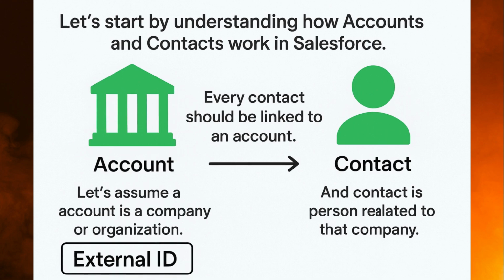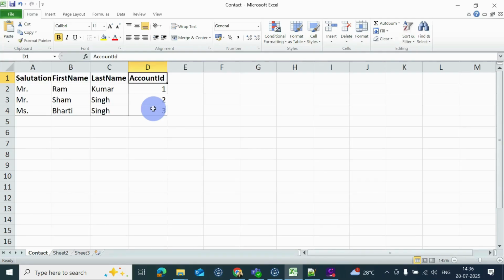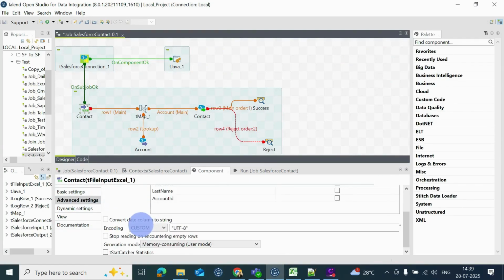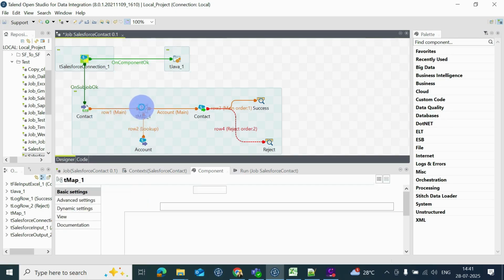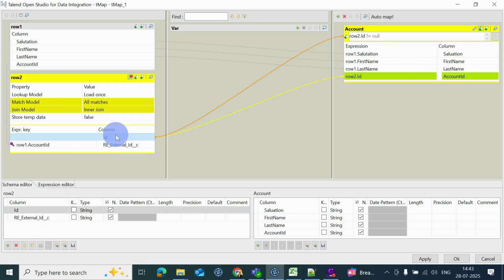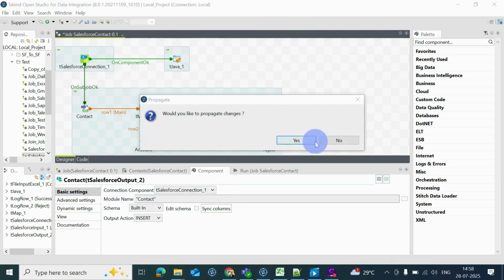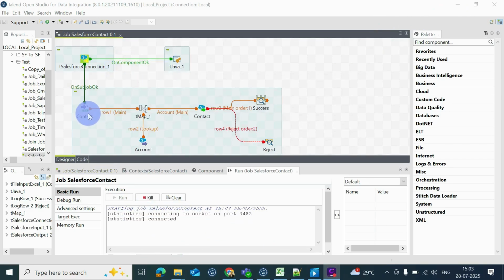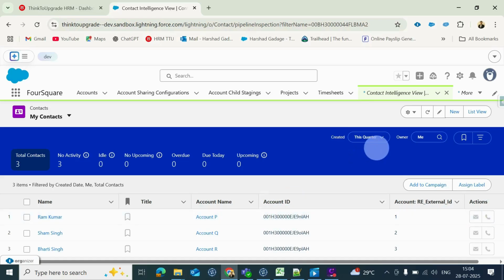Load Contacts into Salesforce Using External ID | Real-Time Mapping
In this Talend tutorial, learn how to load Contact data into Salesforce and link each Contact to the correct Account using the Account's External ID from your input Excel file. 🔄

📌 What you'll learn in this video:

Overview of Account and Contact relationship in Salesforce

Understanding External ID vs Salesforce Record ID

How to use tMap to map Contacts with Accounts

Fetching Account data from Salesforce using tSalesforceInput

Inserting Contact records using tSalesforceOutput

Logging success and failure using tLogRow

🎯 This is a perfect video if you're:

Working on Salesforce data migration

Using Talend for ETL jobs

Preparing for real-world Salesforce integration scenarios